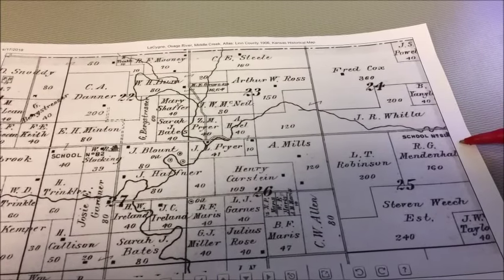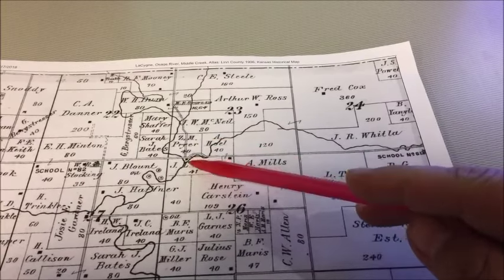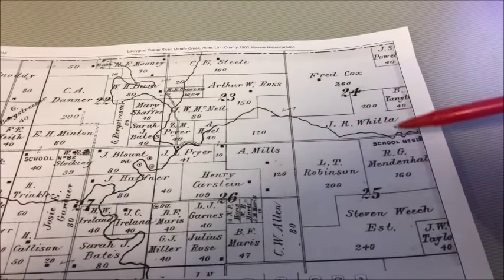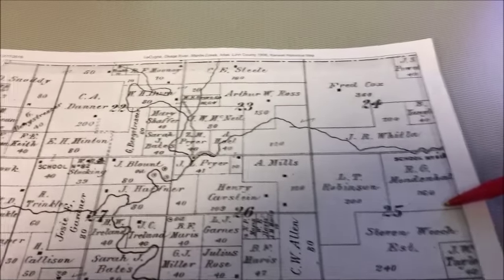Yes...I think I found it...the old School House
Linn Valley Lakes Life